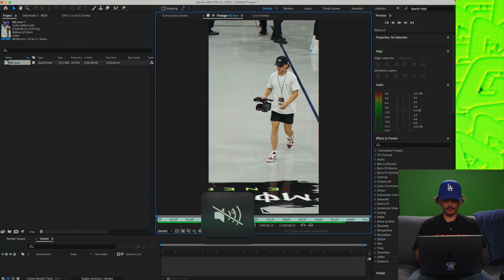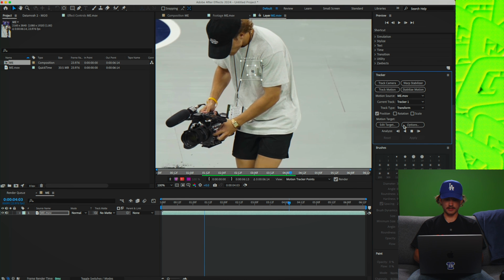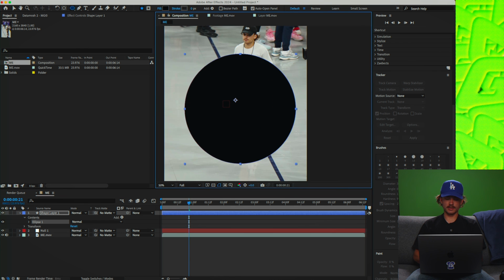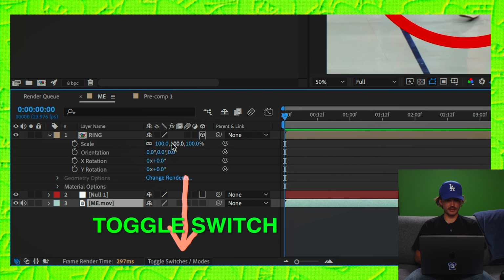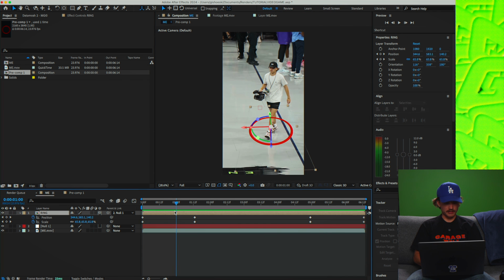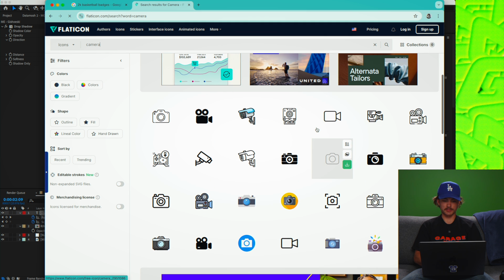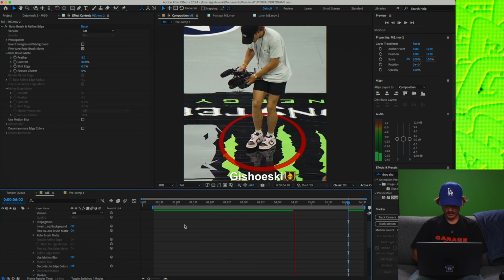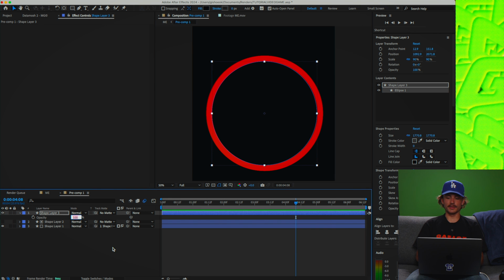Video game NAME effect in After Effects!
This is how to do a video game name effect in After Effects like you'd see in sports games like Madden 25, NBA 2K25, FIFA, or College Football 25. Pretty niche content here but hope you enjoyed it and at least learned a couple of things!

Gear I use:

Sony FX6
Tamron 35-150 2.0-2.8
Zeiss 85 1.8
Rode NTG3
Sony A7iii
Sigma 24mm 1.4
Sony 70-200mm 2.8
Sony Zeiss 55mm 1.8
Sony Cage
Cage Handle

Fluid Video Head

Panasonic GH5
Metabones adapter
Sigma 18-35mm 1.8
Panasonic 12-35mm 2.8
GH5 Cage
Battery Grip

Canon 80D
50mm 1.8
24mm 2.8
55-250mm 4.0-5.6 IS I
18-55mm 3.5-5.6 IS II
Battery Grip